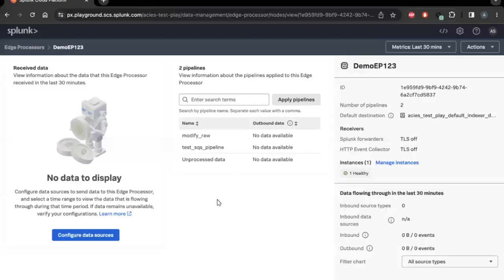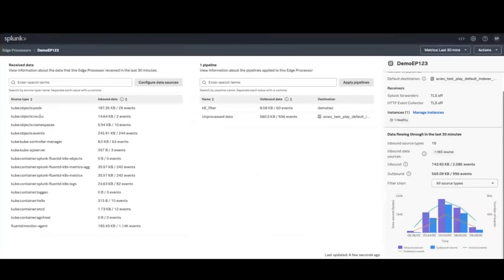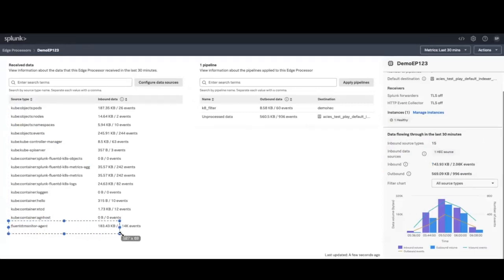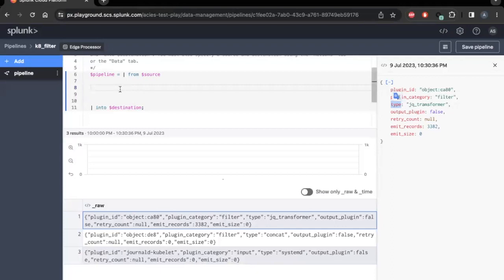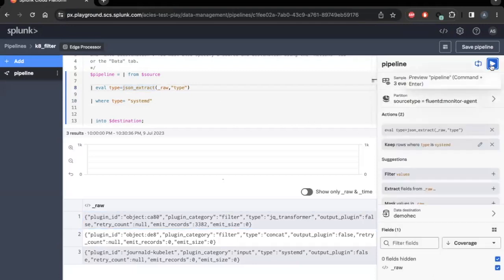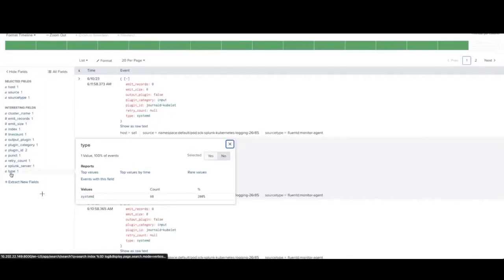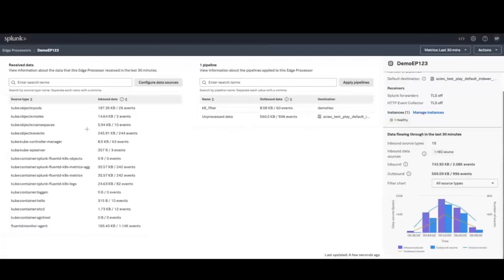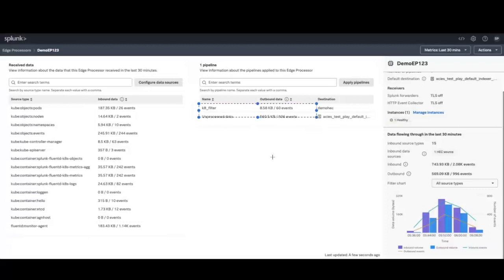Splunk Edge Processor: Filtering Kubernetes Data to Remove Events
Check out how to set up Edge Processor to receive data from Kubernetes pods over HEC, and creating a pipeline to filter noisy events.